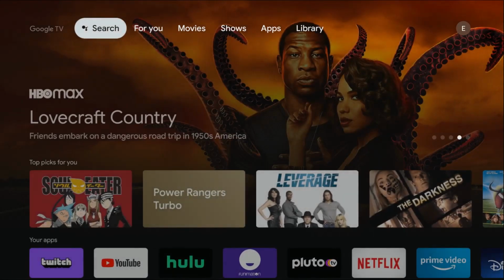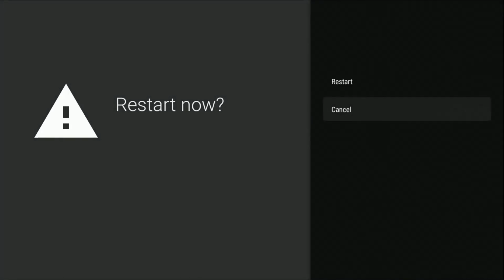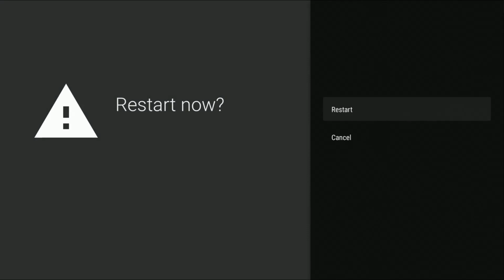Chromecast with Google TV How To Restart - How To Reset Chromecast with Google TV Instructions, Help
Chromecast with Google TV How To Restart - How To Reset Chromecast with Google TV Step by Step Instructions, Guide, Tutorial - How To Fix Bugged Application

In this video I walk through a simple and easy step by step instructions, guide, tutorial on how to restart or reset your Chromecast with Google TV.